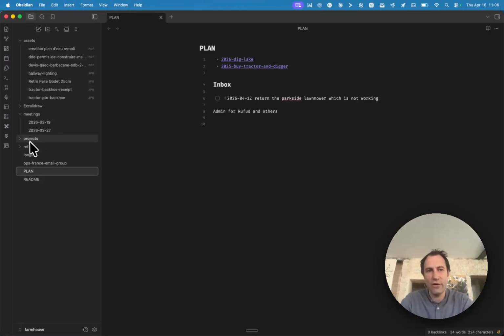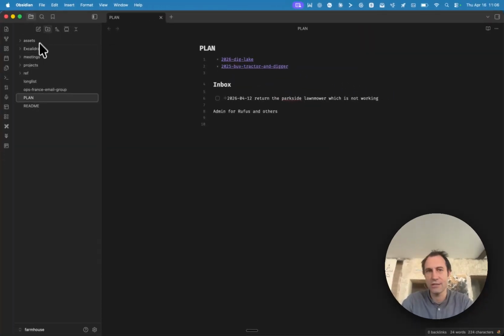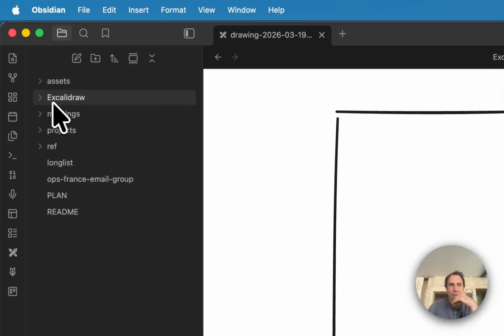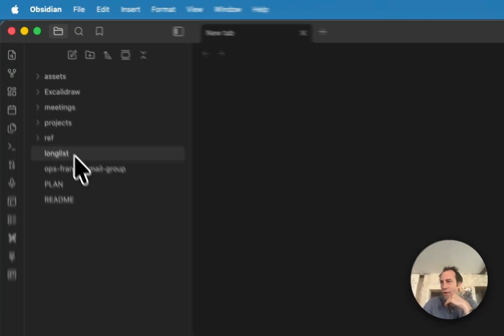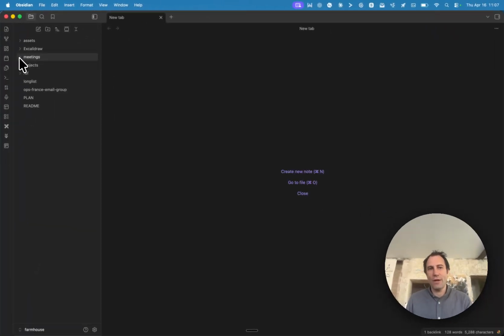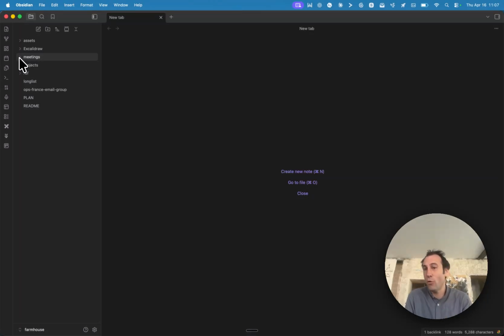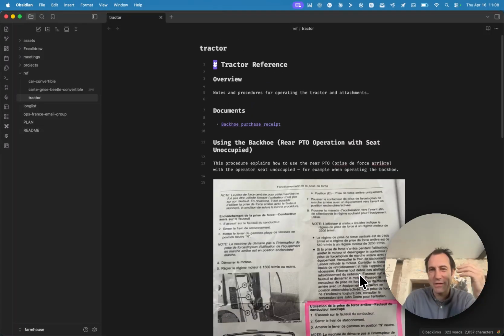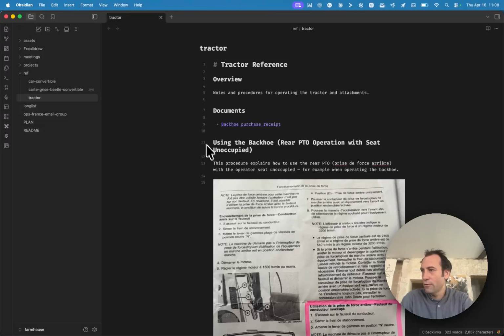How to Set Up a Markdown Knowledge Base for Issue Tracking and Projects (Obsidian + PARA)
A rapid walkthrough of how to set up a Markdown-based knowledge base for project management, using a PARA-style structure in Obsidian. The focus is on creating a clean, flexible foundation for tracking projects, organising information, and preparing for more advanced workflows. This is part one—covering setup and structure—followed by a deeper dive into practical project tracking.

More on how to create markdown-based websites, knowledgebases, docs and more